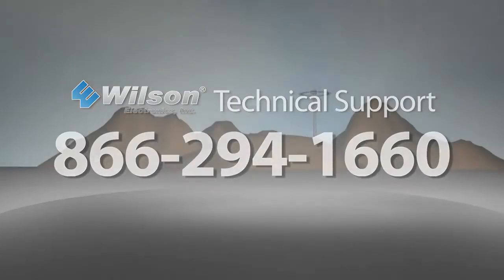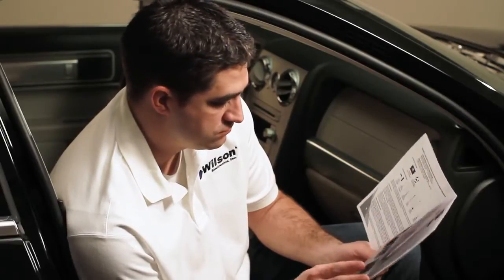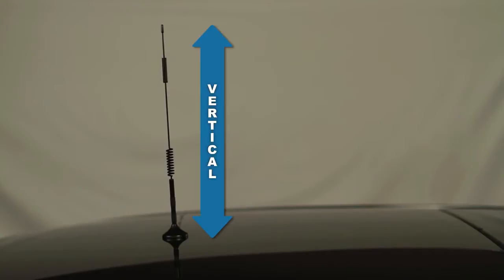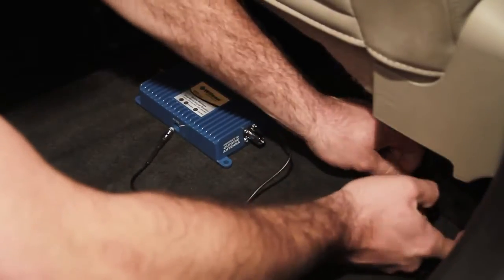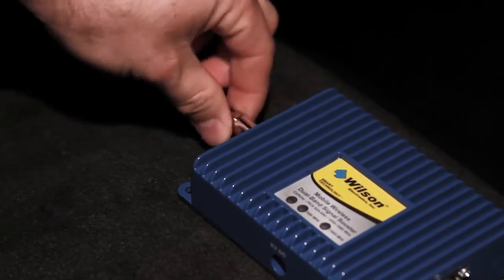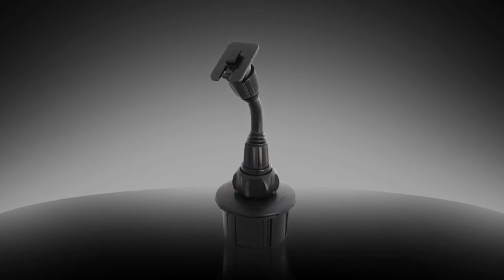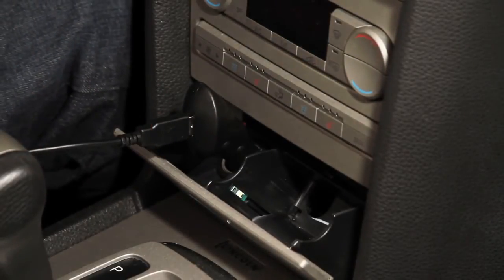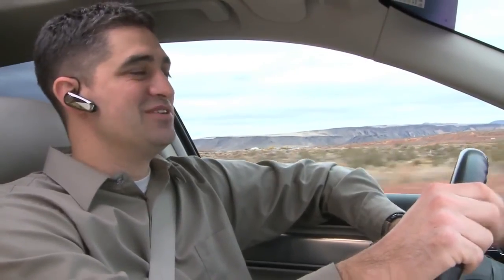Installing a Wilson Electronics Cellular Signal Booster in your Vehicle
This video will show you how to install a Wilson Electronics cell phone signal booster in your vehicle. Your signal booster may be different than the one shown in this video but the process will be the same.